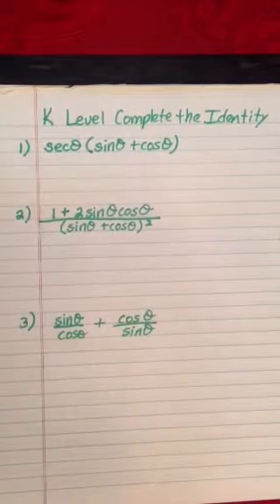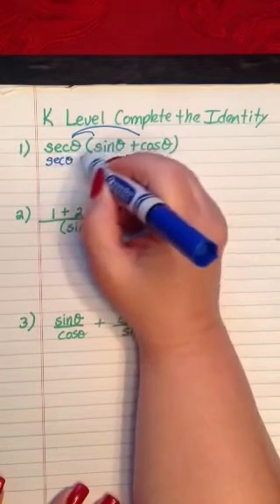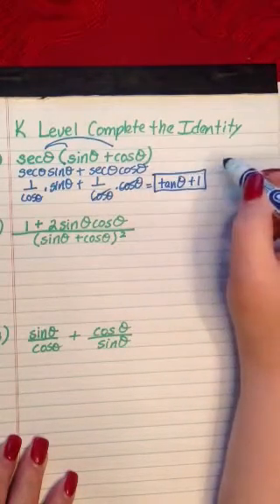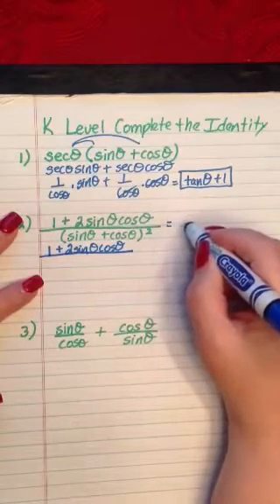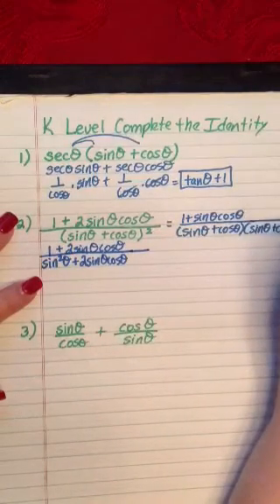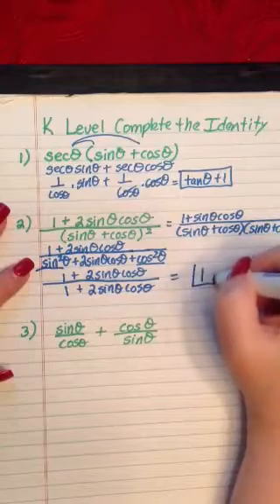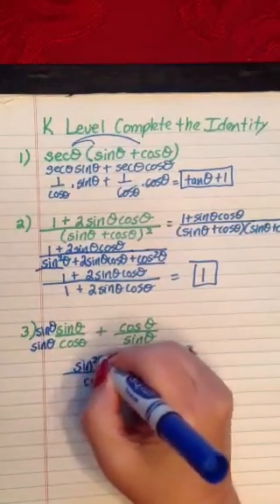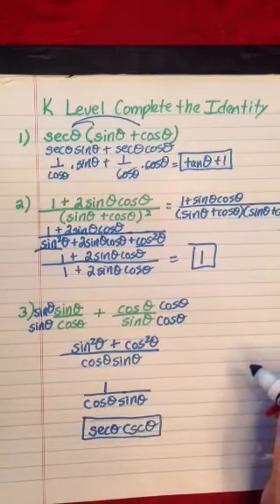K Level Complete the Identity